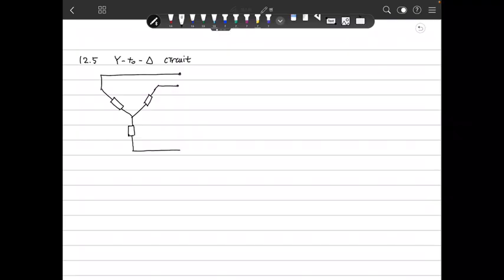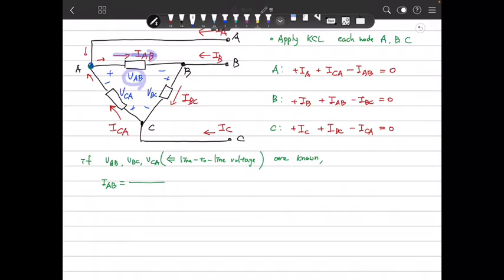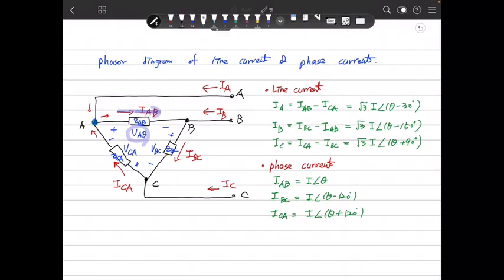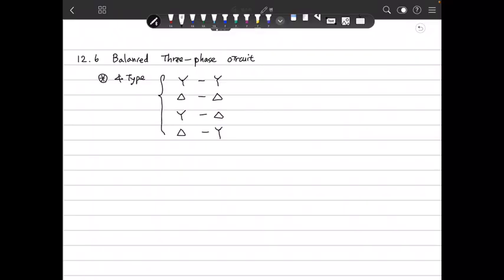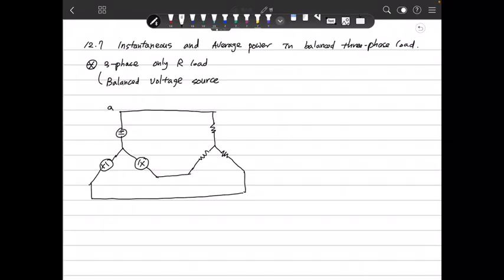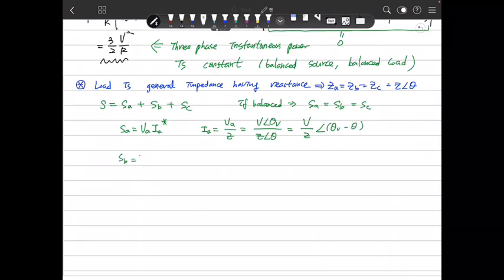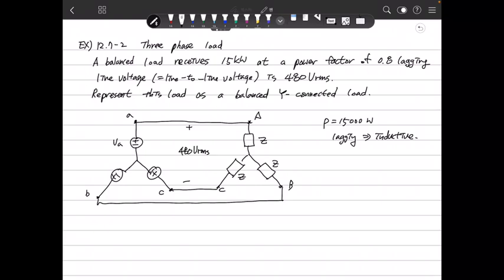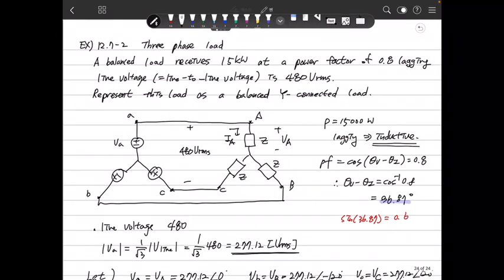Circuit Theory Ch12-4